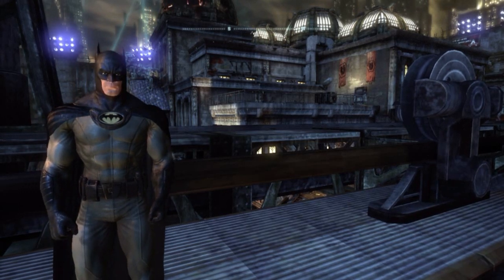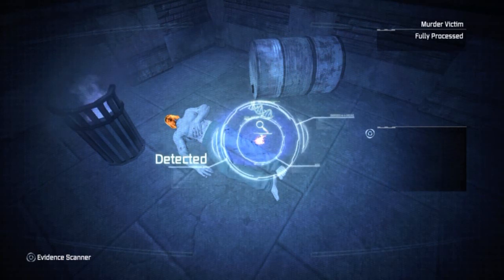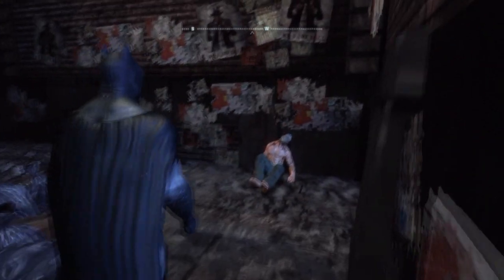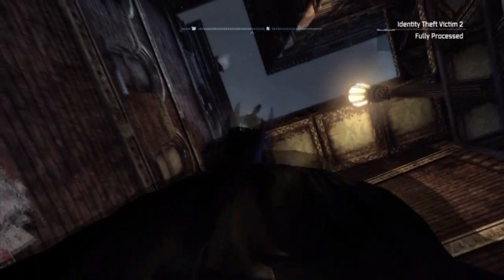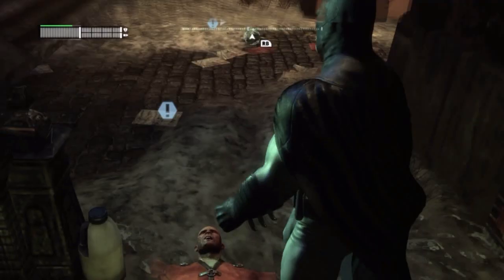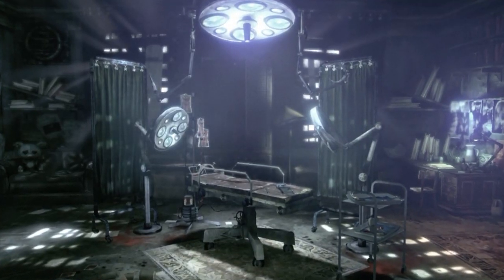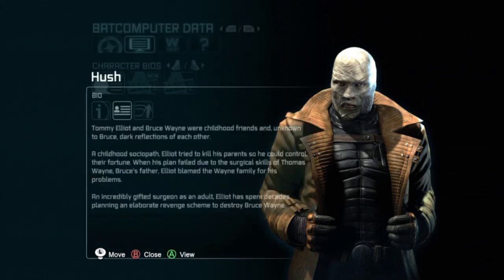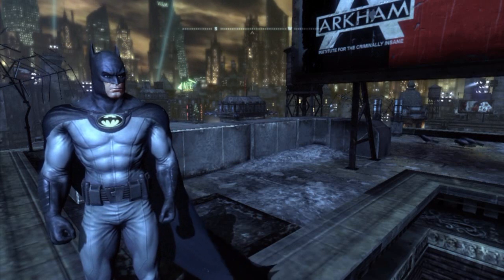Batman: Arkham City | Identity Theft Side Mission | FULL WALKTHROUGH